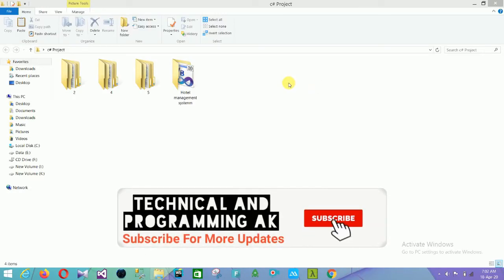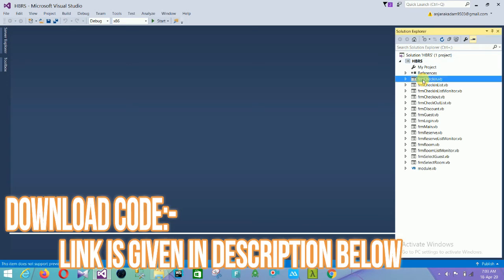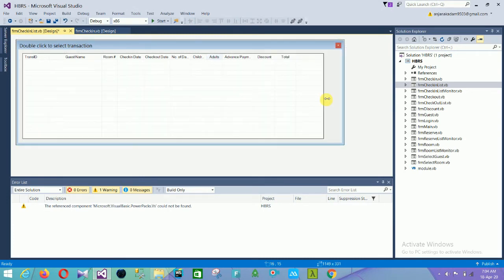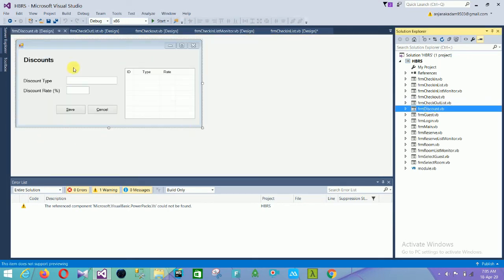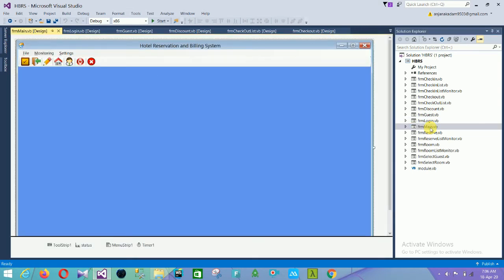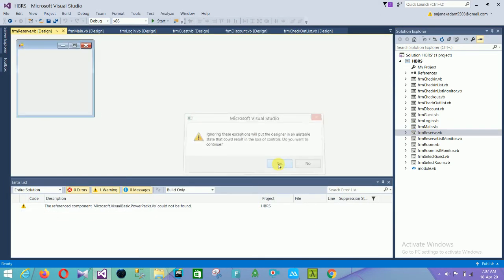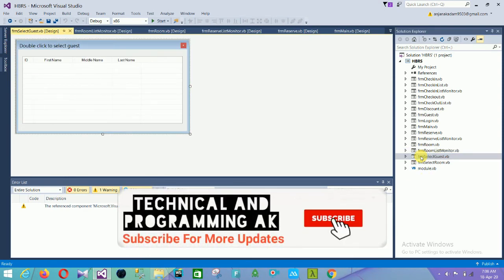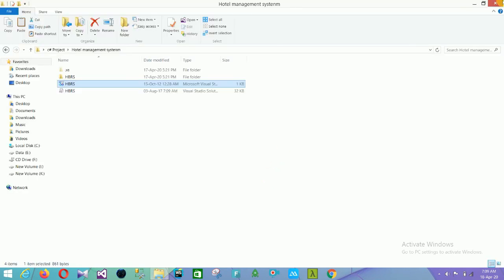Hotel reservation management system project in vb.net with source code | vb.net mini projects source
Hotel reservation management system project in vb.net with source code | vb mini projects source

vb.net projects with source code
vb.net mini projects
vb mini projects with source code
vb students projects

About video:--
                            In this video i will shows hotel reservation system project in vb.net  with source code step by step.

Hotel reservation management system project in vb.net with source codem | vb mini projects source
vb.net projects with source code and database,
vb.net projects in hindi,
vb.net projects tutorial,